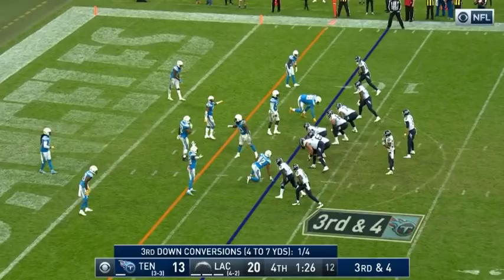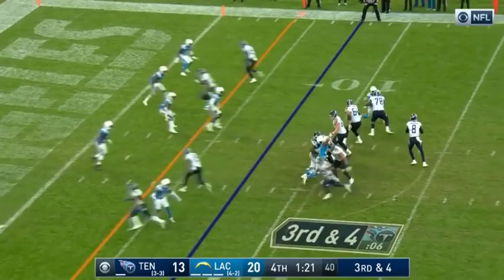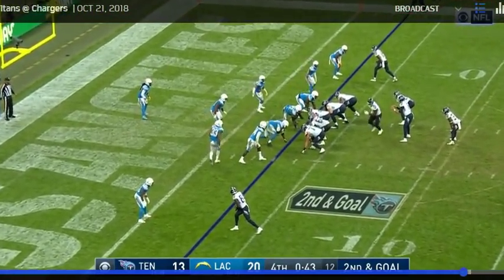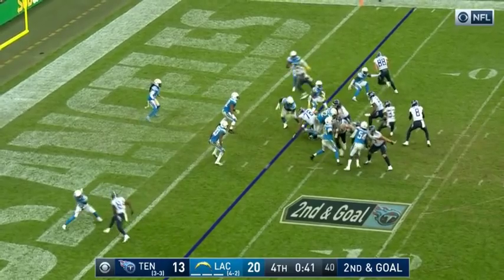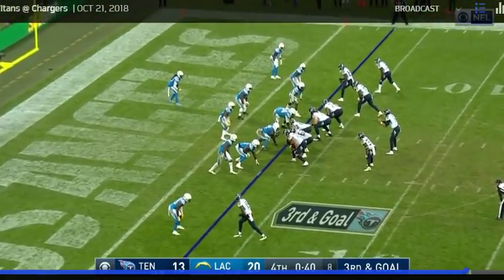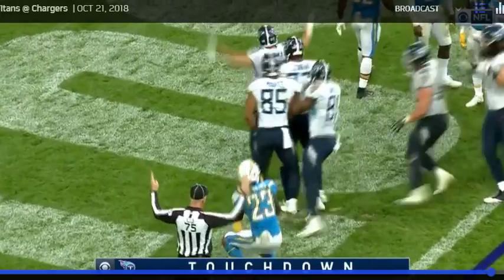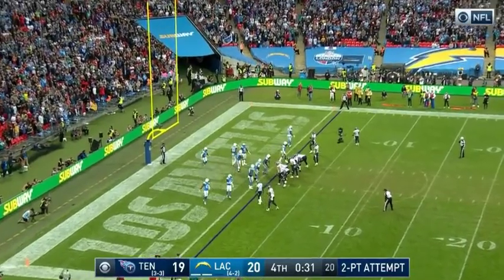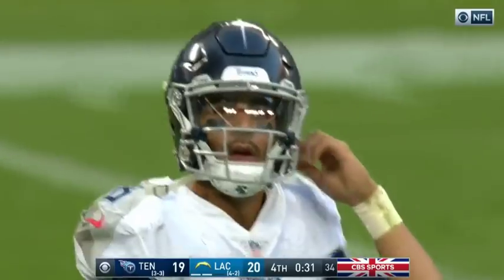Breaking down the last 5 plays of the London game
The defense made plenty mental mistakes, but still found a way. Made a play and escaped with a win